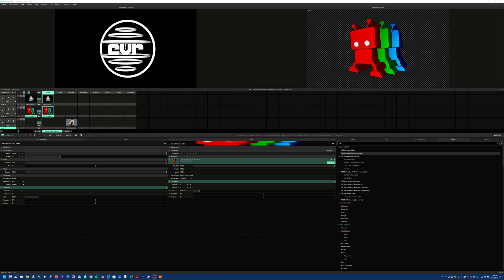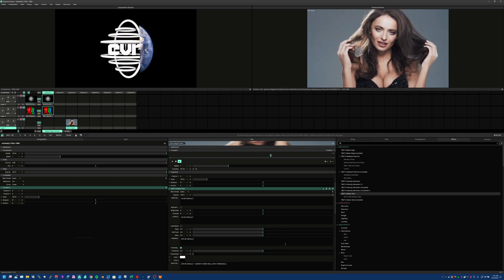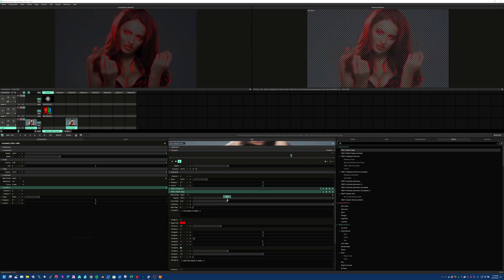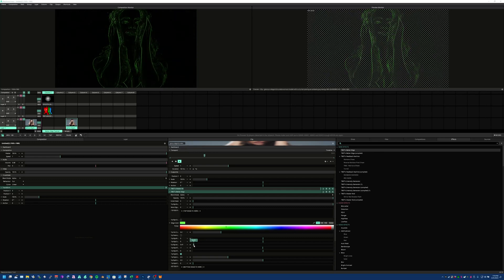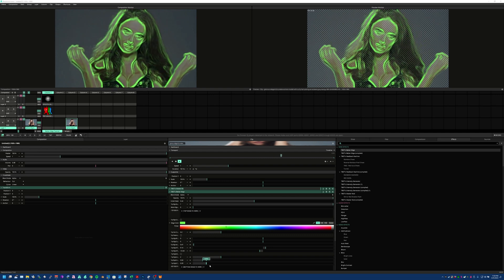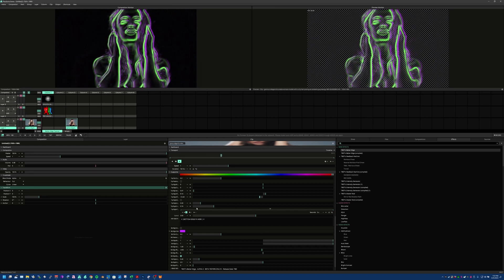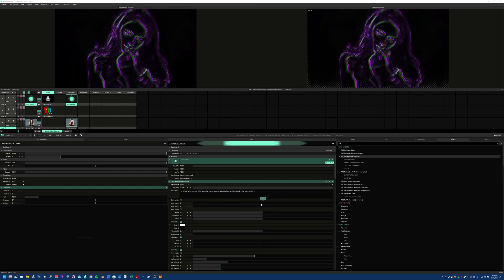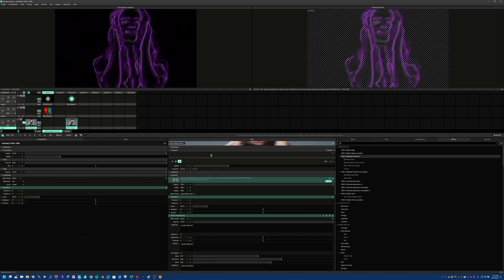TBOT's Better Edge v1.0 - Resolume Wire Patch - Tutorial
Soon to be released!

TBOT's Better Edge for Resolume Arena does exactly as it sounds.  It makes...  Better Edges!

Soon to be released on Juicebar!

Make sure to check out other TBOT Resolume patches and tutorials!

All TBOT plugins are designed to work in tandem!  Get them all NOW on Juicebar!